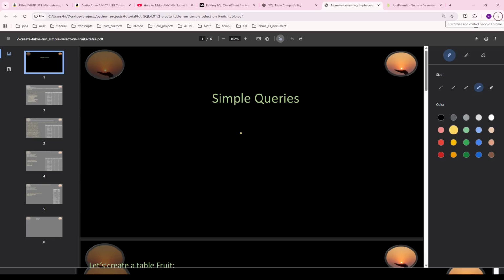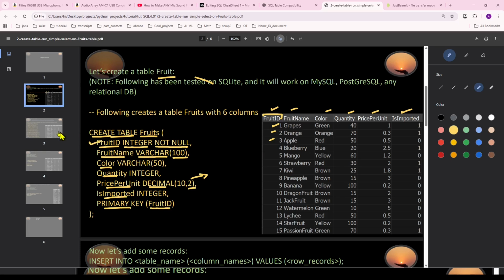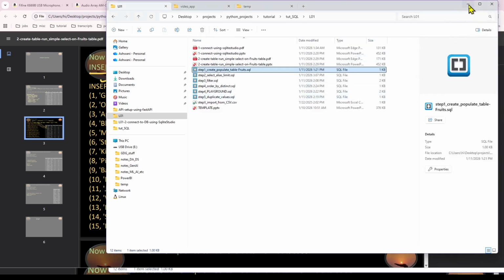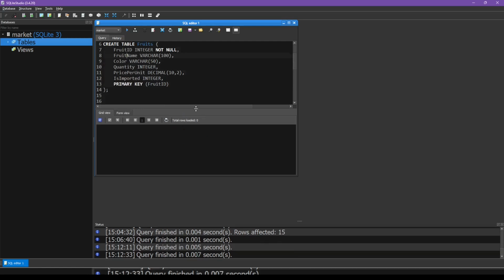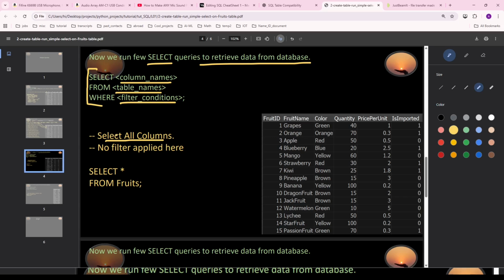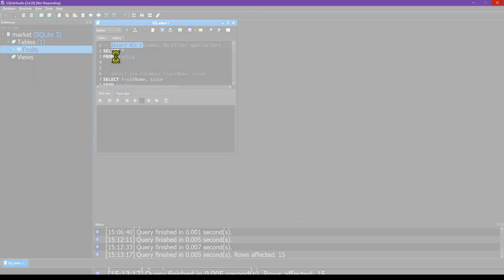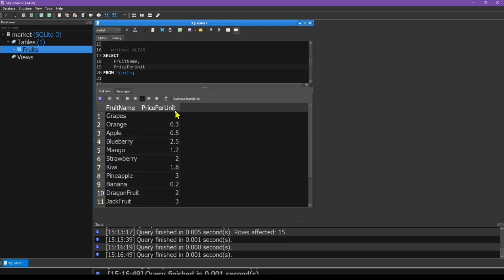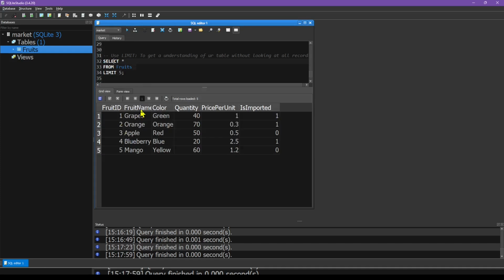3 Create Table and Run SELECT